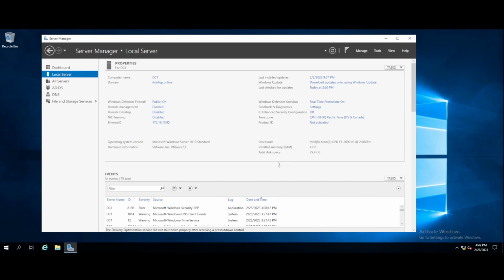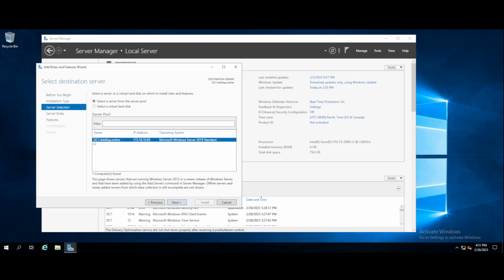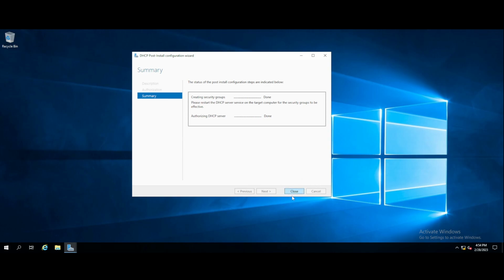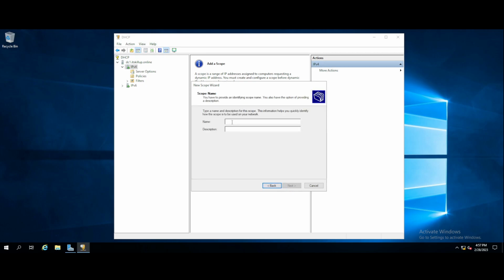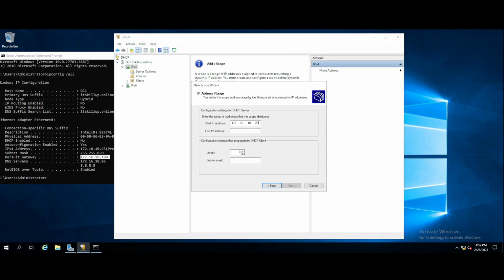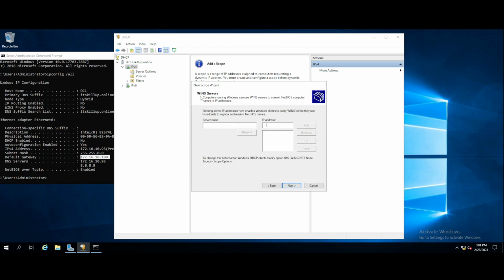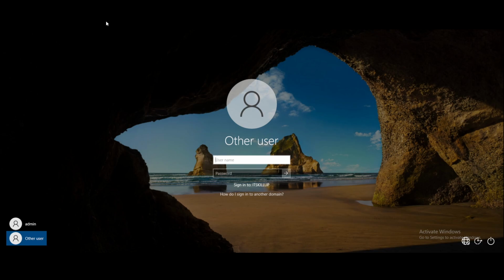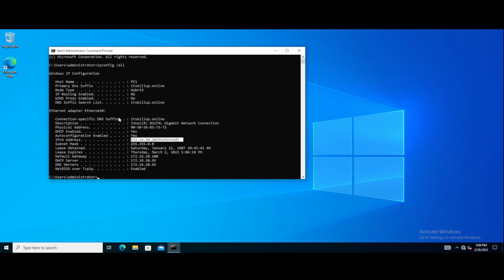Install and Configure DHCP Server in Windows Server 2019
Hello and welcome to this video where we will be discussing how to Install and Configure DHCP Server in Windows Server 2019